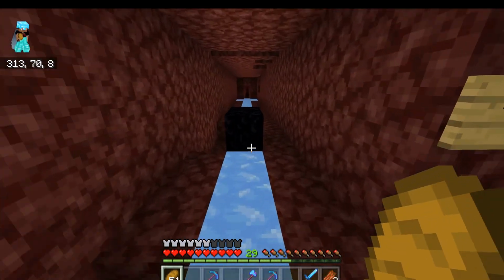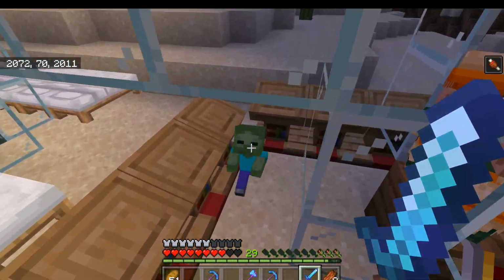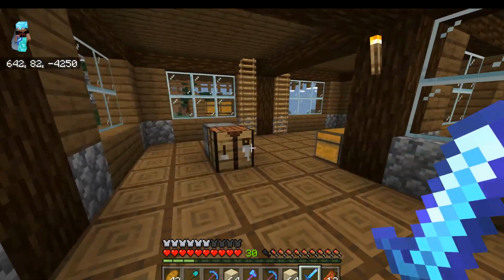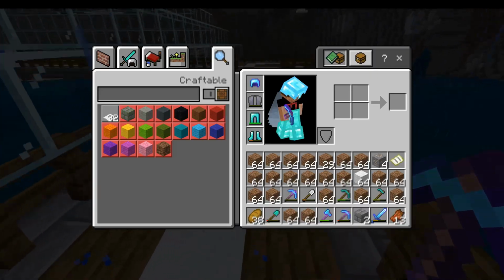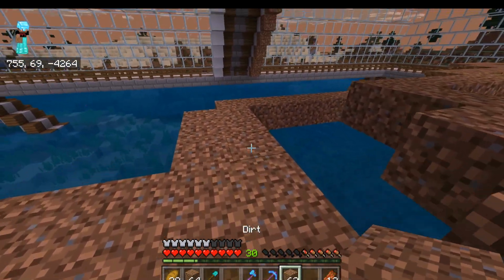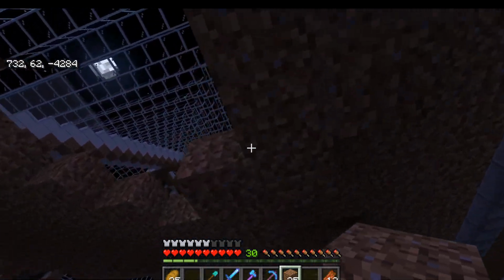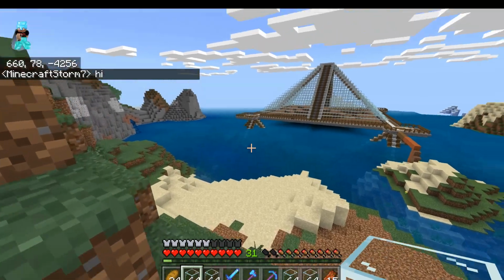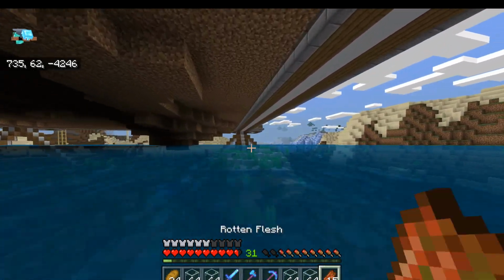StormyLand Survival S2 EP 19: It is Coming Together